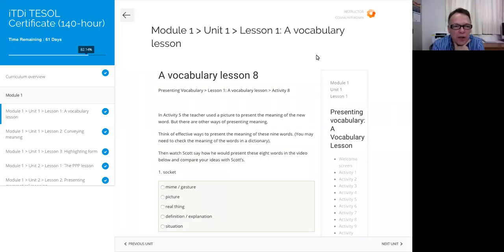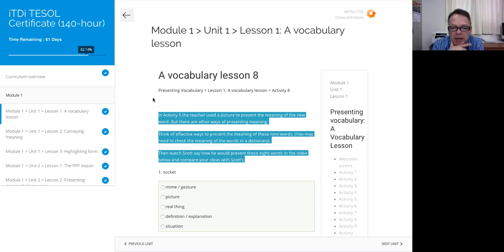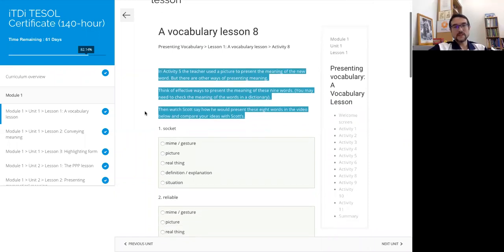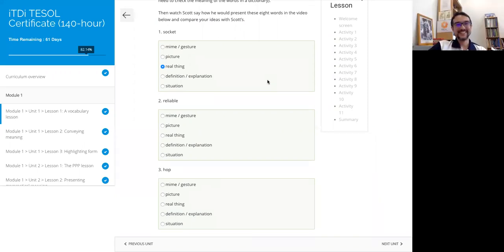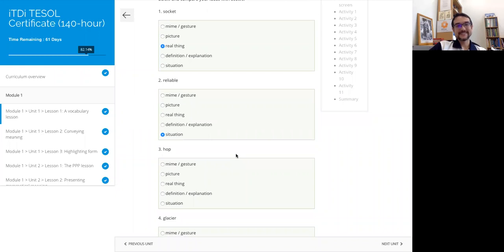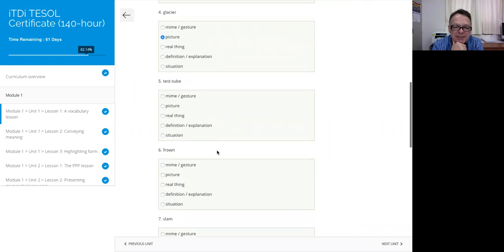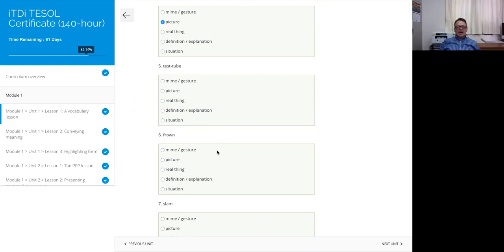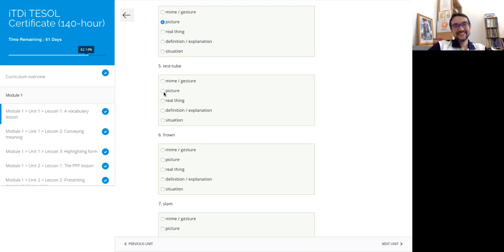1.1.1.8 Compare your ways to present vocabulary with Scott Thornbury (iTDi TESOL Certificate Course)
🔸 iTDi TESOL Certificate Course 🔸
Module 1 Unit 1 Lesson 1: A Vocabulary Lesson
Activity 8: Compare Your Preferred Ways to Present Vocabulary with Scott Thornbury

Following on from Activity 7, teachers decide their preferred ways to effectively present 9 vocabulary items then compare with Scott Thornbury.

Our online self-study lessons form a core component of the 140-hour iTDi TESOL Certificate course. The renowned Scott Thornbury, Adrian Doff and our international team not only wrote but also feature throughout our short, easy-to-understand series of instructional videos.

In addition, our courses include a range of engaging, educational approaches.

✅ Live tutorials in small groups give you the chance to discuss and learn together and gain valuable peer-teaching practice with ongoing professional support from our highly experienced Tutors.

✅ By recording, reflecting, and discussing your actual lessons, you will gain unique insights into your classes. And you can learn even more from observation and feedback with Tutors and peers.

✅ Reflective tasks and meaningful written assignments not only serve your teaching but also your career development.

✅ Office Hours at key points in the course also give you the chance to freely discuss anything one-to-one with your Tutor.